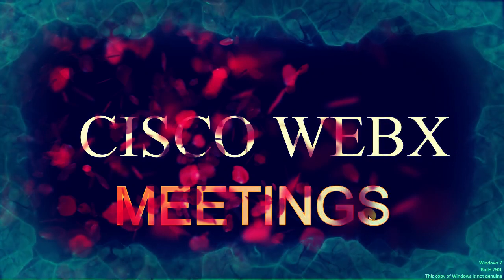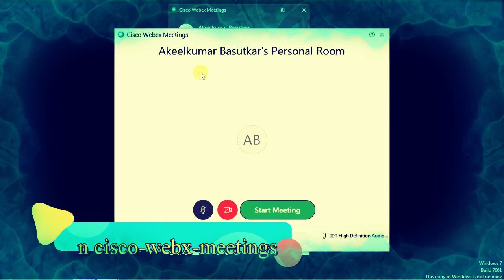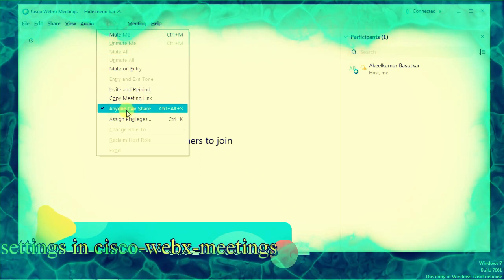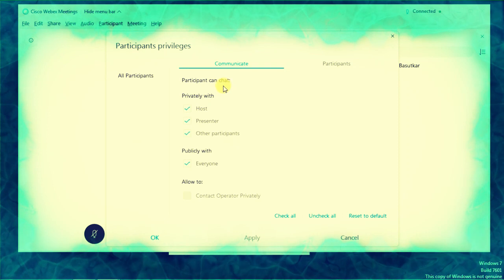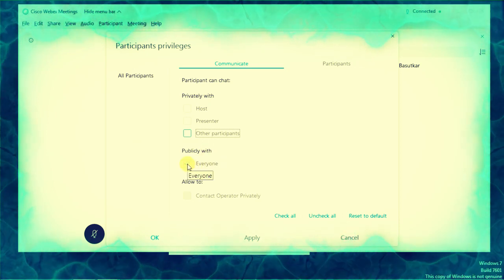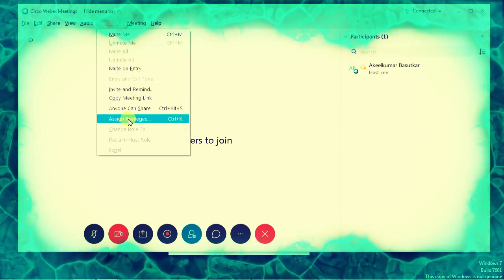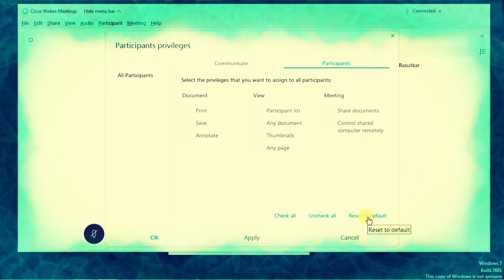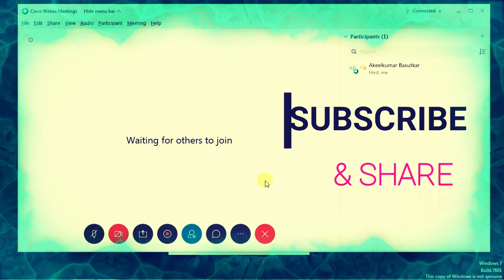SETTINGS CISCO WEBEX MEETING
IN THIS VIDEO I HAVE EXPLAINED TO CHANGE THE SETTINGS IN CISCO MEETING.
THIS VIDEO WILL HELP YOU TO GIVE OR REMOVE PERMISSIONS.
1. SHARE PERMISSION
2. CHAT WITH HOST
3. CHAT WITH PRESENTER
4. CHAT WITH MEMBERS
5. CHAT PUBLIC